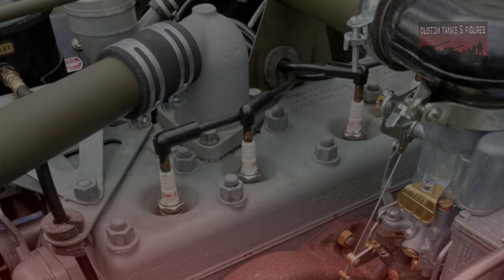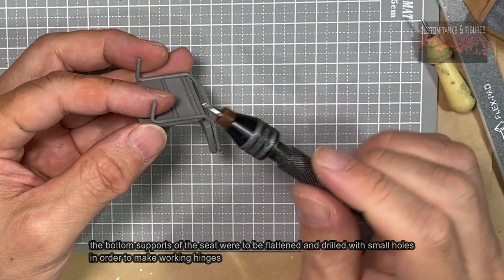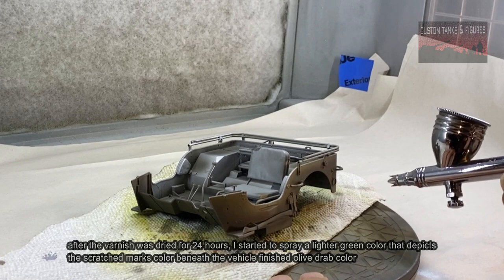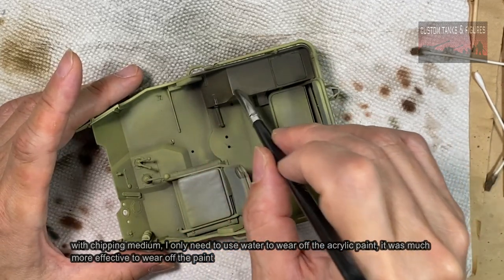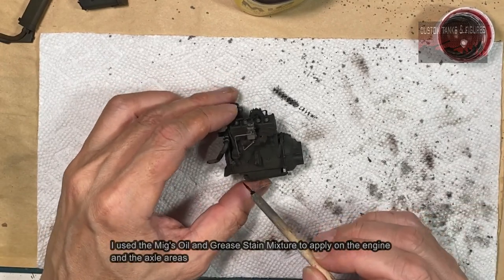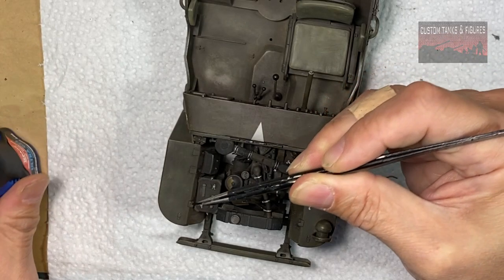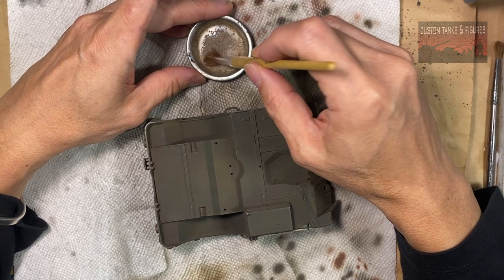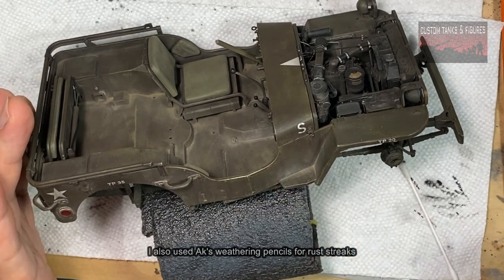Custom 1/16 US Willys MB Jeep Takom Complete Build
Watch the complete build video for custom building the 1/16 US Willys MB Jeep by Takom which released last year.  The build depicts the 117th Cavalry Reconnaissance Squadron in Germany 1945. This time I used a new layering painting strategy for chipping and weathering. It is a more time consuming method I think it turned out well and might use it for some of my coming project. The video captures the complete custom build works with step by step verbal and subtitle illustrations, you should find it helpful.